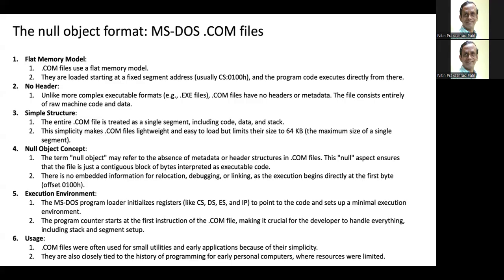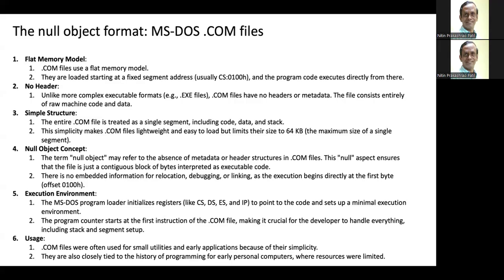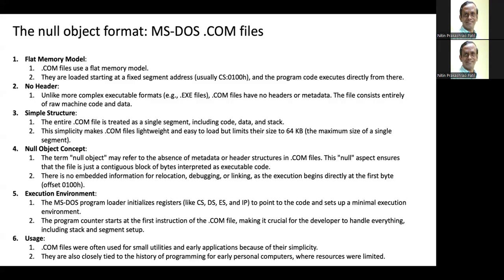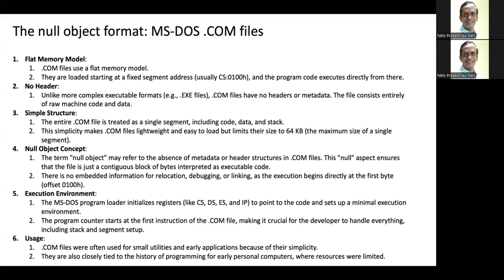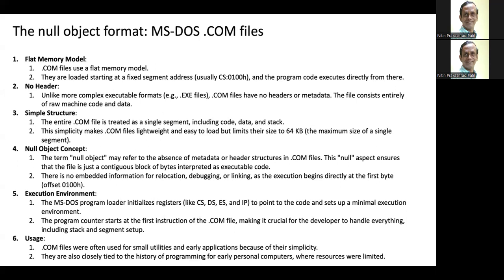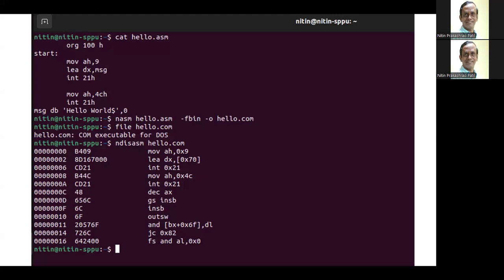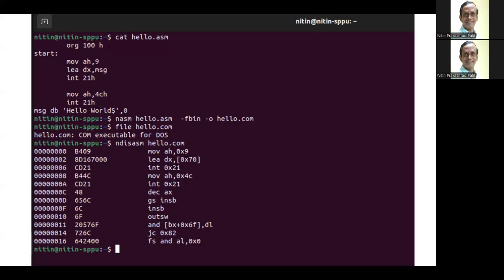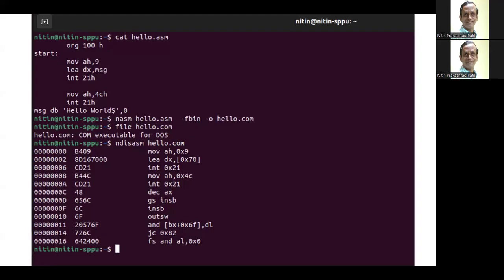Understanding com file format